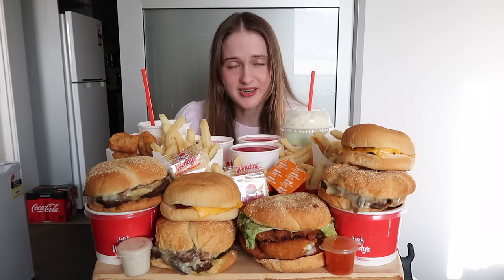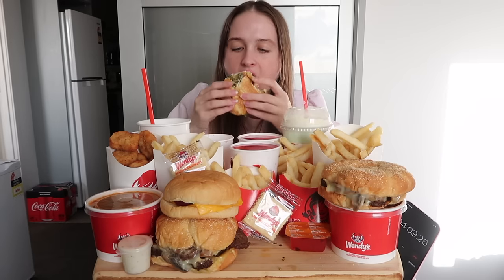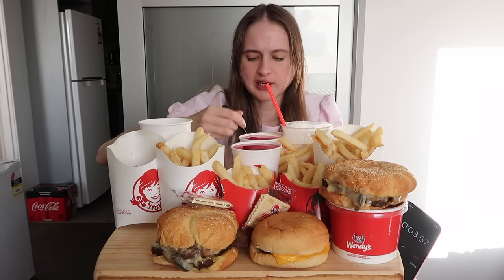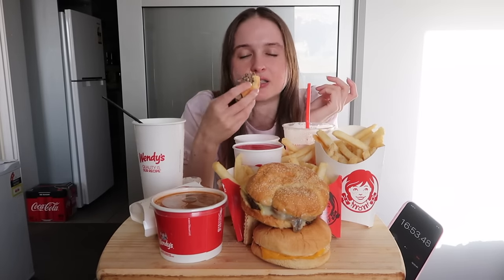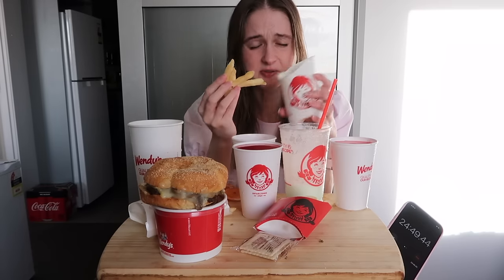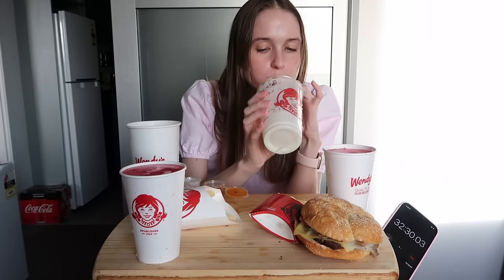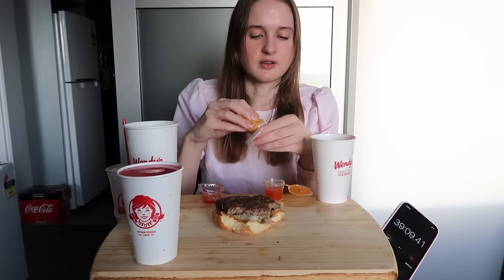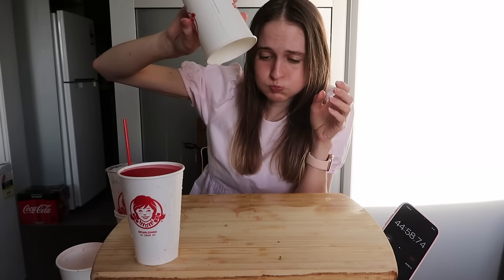10,000 CALORIE WENDY'S CHALLENGE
Bacon Mozzarella Double Chicken Burger = 1,138 Calories
Green Peppercorn Mushroom Double Beef Burger = 1,277 Calories
Bacon Mushroom Melt Burger x 2 = 2,154 Calories
Cheeseburger x 2 = 1,044 Calories
Value Fries x 4 = 768 Calories
Chicken Nuggets x 12 = 622 Calories
Large Fries x 2 = 974 Calories
Mint Shake Large = 698 Calories
Vanilla Frosty Large = 570 Calories
Value Raspberry Soda x 4 = 772 Calories
Chili Small with Saltines x 2 = 791 Calories

Total = 10,808 Calories